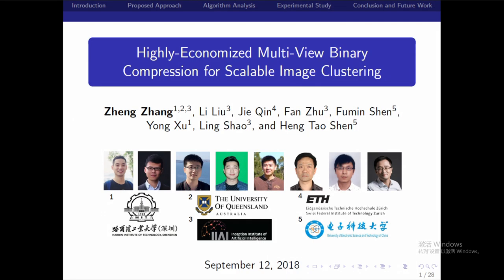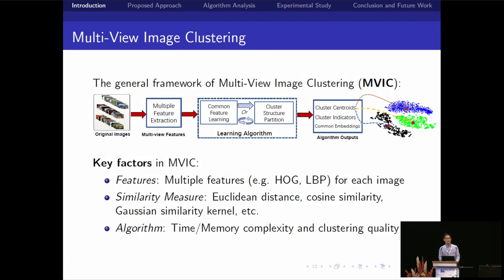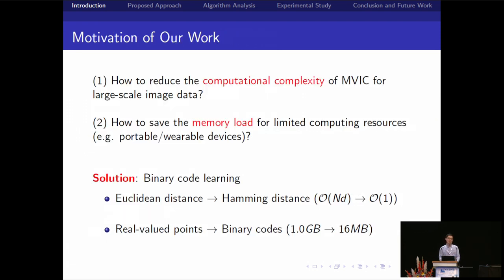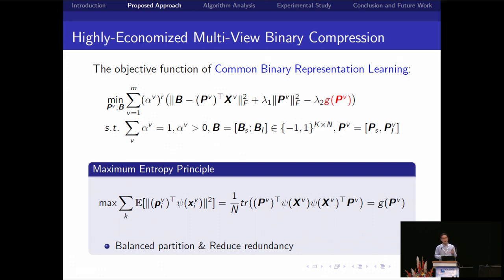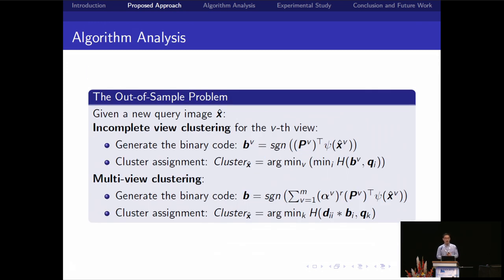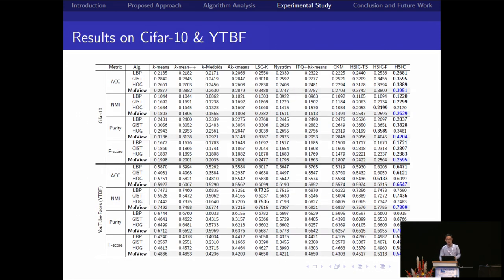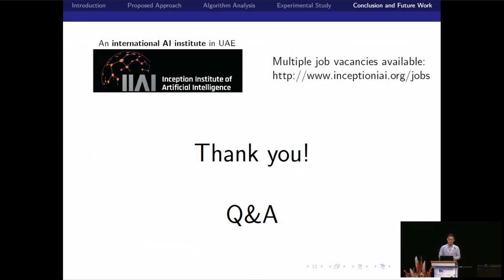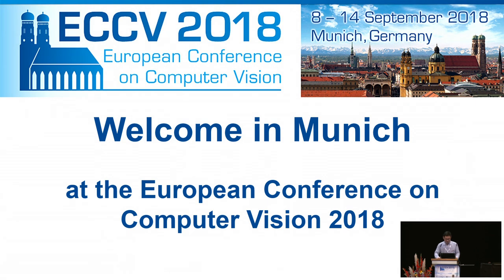Highly-Economized Multi-View Binary Compression for Scalable Image Clustering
Presentation O-3C-03 of European Conference on Computer Vision 2018, Munich Germany

Title: Highly-Economized Multi-View Binary Compression for Scalable Image Clustering
Date: Wednesday, September 12, 2018
Speaker: Zheng Zhang
Authors: Zheng Zhang*, Harbin Institute of Technology Shenzhen Graduate School; Li Liu, the inception institute of artificial  intelligence; Jie Qin, ETH Zurich; Fan Zhu, the inception institute of artificial intelligence ; Fumin Shen, UESTC; Yong Xu, Harbin Institute of Technology Shenzhen Graduate School; Ling Shao, Inception Institute of Artificial Intelligence; Heng Tao Shen, University of Electronic Science and Technology of China (UESTC)